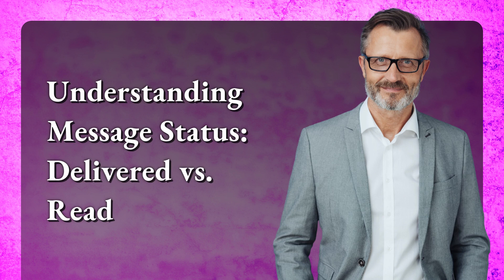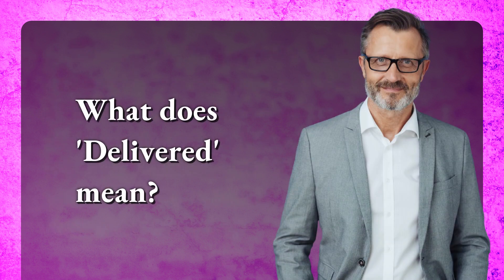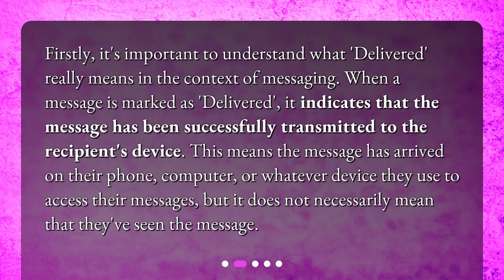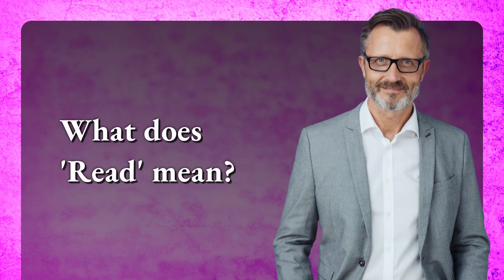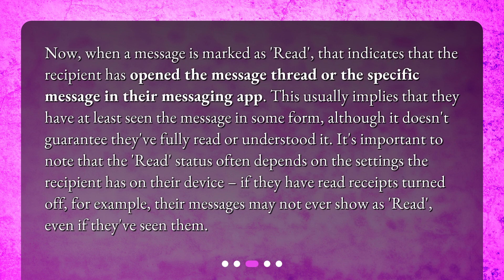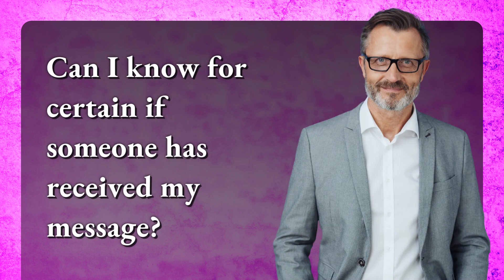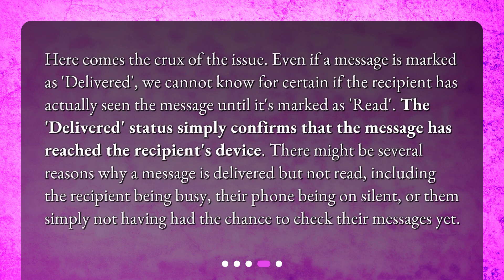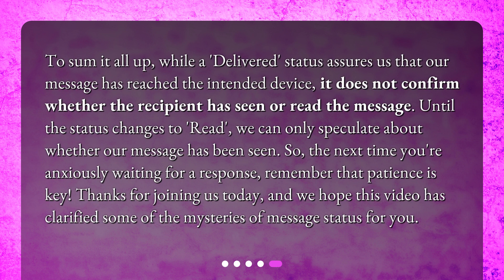Understanding Message Status: Delivered vs. Read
Can I know if someone has received my message if it's marked delivered but not read? • Ever wondered if your message has been received and read? In this video, we dive into the difference between 'Delivered' and 'Read' status and answer the question: Can I know if someone has received my message if it's marked delivered but not read? Don't miss out on this must-watch guide to messaging status!

00:00 • Understanding Message Status: Delivered vs. Read
00:22 • What does 'Delivered' mean?
00:50 • What does 'Read' mean?
01:23 • Can I know for certain if someone has received my message?